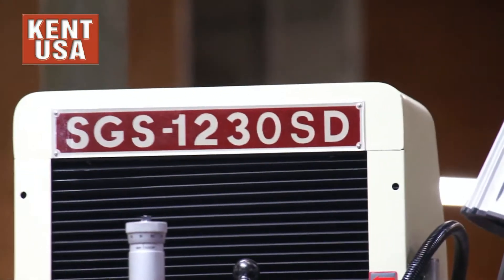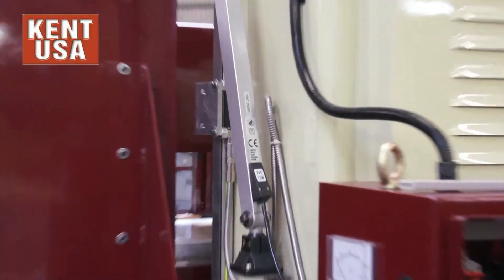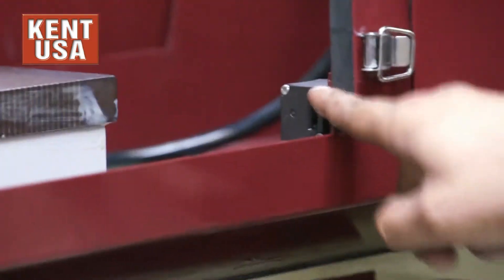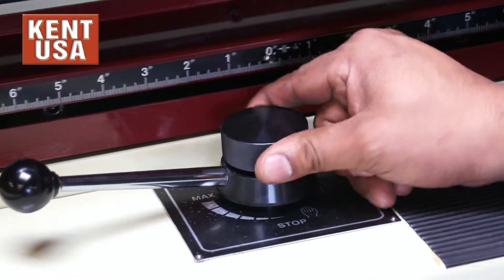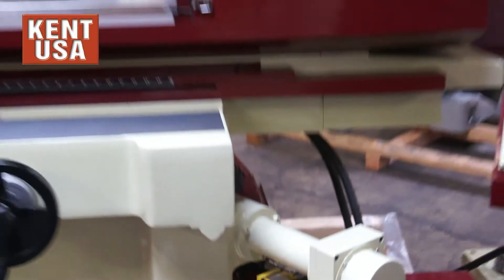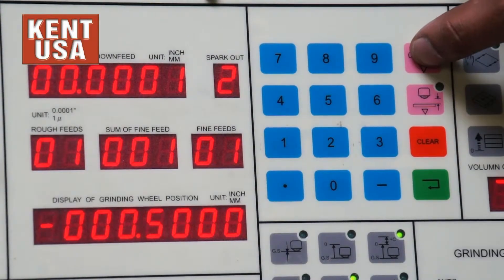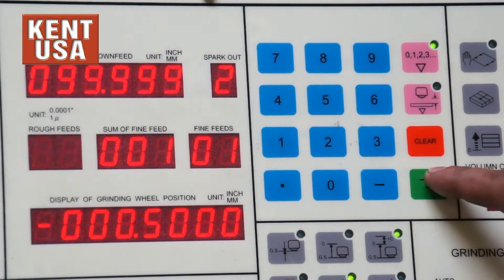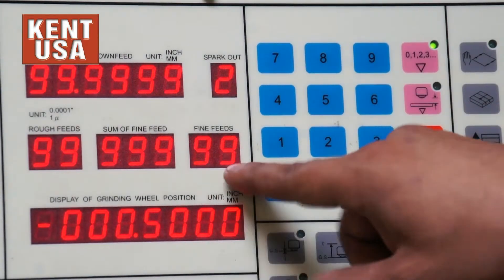Kent USA SGS-SD Grinder Special Features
This video show the basic operation of the Kent USA SGS-1230SD automatic surface grinder.

Key Features

• 3-axis automatic movement with incremental downfeed, electronic auto-crossfeed, and hydraulic powered table movement

• Precision hand scrapped turcite table and saddle ways for smooth and long lasting precision

• High column design with 23" spindle center to table for extra clearance under the wheel and rapid elevation motor for quick/easy positioning

• Centralized automatic one-shot lubrication system provides lubrication to all points

• Safety 24V control circuit power